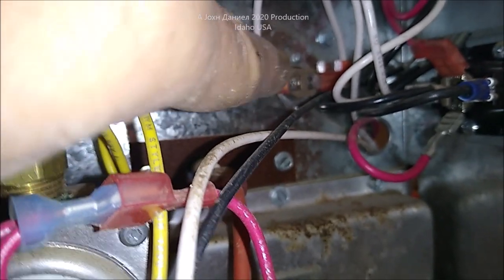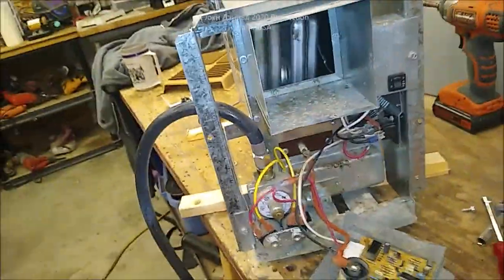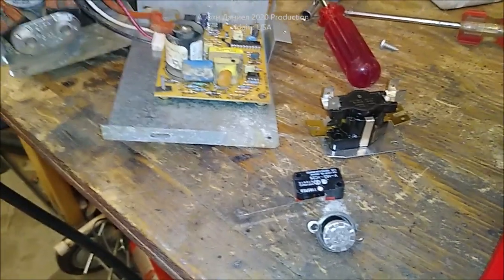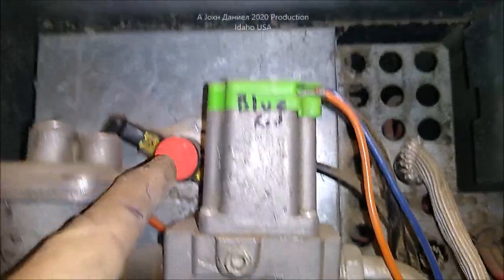RV Furnace REPAIR TECHNICIAN SECRETS Top 3 Easy Fixes anyone can do PARTS BELOW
Universal Run Delay Relay Universal High Limit temp Switch (get 120°C/248°F Normally Closed N.C Snap Disc Switch) Blower Sail Switch it sends GO signal to board (pick a best option) Universal Control Board fits 90%+ models *Need Tech Answers?* go👉 *Donate $5+ on KoFi* message, inquire, to get my help & replies!  Go⬇️See all Parts and Trustworthy Sources below⬇️
Best *MWXNE 4000 Watt MEGA 120v Inverter*, Get one NOW!

Save, DO IT YOURSELF - Go⬇️see all⬇️ Small FAMILY SIZE SURVIVAL OFF GRID SOLAR POWER SYSTEM -- 100 Watt Panels (get 12) , Affordable durable solar controllers pick (2)60A ,Solar Connects ,Battery cable USA made ,12/2 Above/Underground for safe DC wiring of lights, solar and appliances.
*NOTE* Please Use Heavy all copper Marine Cable, 12/2 to 4/2 available Please WIRE HEAVY, Over do it, don't make mistakes.
*PROVEN OFF GRID KIT PARTS*
FINALLY, 100% DURABLE PROVEN ELECTRONICS  SOURCES ➷
*OUPES AFFORDABLE POWER STATIONS* - Discount Direct
*XIJIA Swi-Power Inverters* What we use, super reliable
REAL SOLAR BATTERIES - TEMGOT ( made by BYD ) or mini's from Power Queen LiFePO4 premium
*MY SOLAR & WIND POWER SOURCE BELOW*
⬇️😍Full DIY Home Energy Small WIND TURBINE ( MY SOURCES ) and all the POWER PARTS LIST *500 to 1500 watt LW-M3 series Small Wind Turbine I use* They are seen in older videos making 120% rated power!!
*DIY WIND POWER PARTS*
3/8" terminals for Rectifiers 200A & DIY Turbine Slip Ring 30/90A
3 phase Drop Wire "turbine to rectifier" (2) 10/3 awg or 8/3 awg Miscellaneous terminals for batteries THERMAL FAN SWITCH 40C 3 pole double brake Switch Solar Connects
Best Made TEMco Battery cable USA made
3 way 63 amp Professional Cam Switches
12 volt 100 watt 2 to 6 ohm
24 volt 100 watt 4 to 8 ohm
48 volt 100 watt 6 to 12 ohm